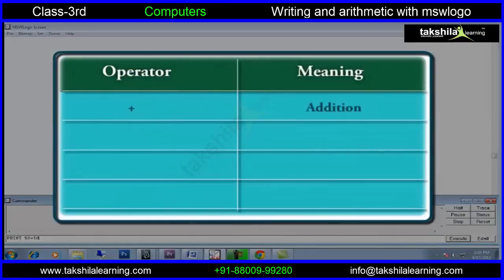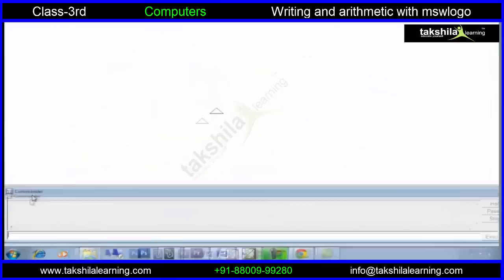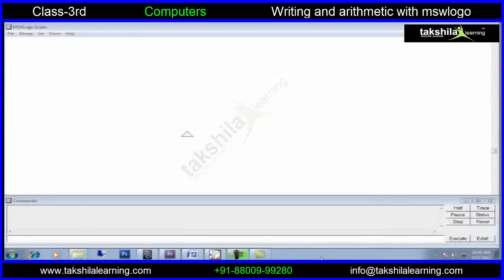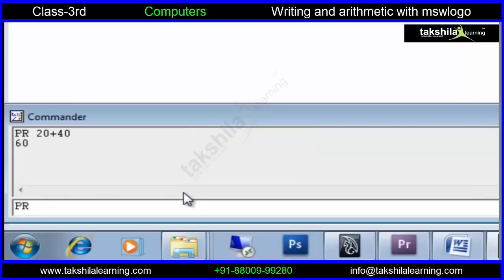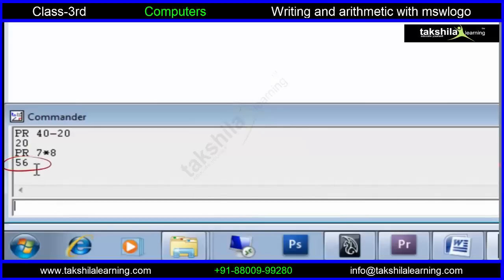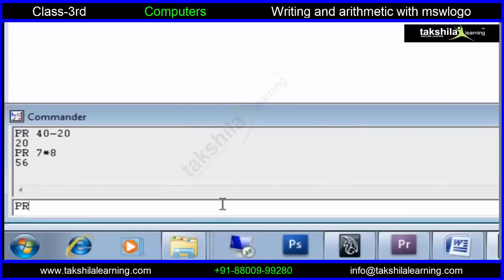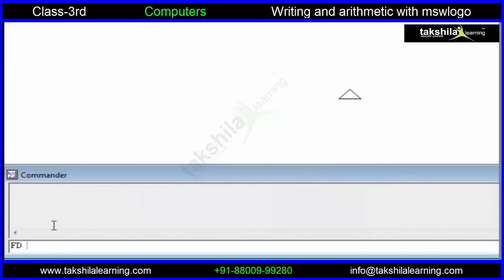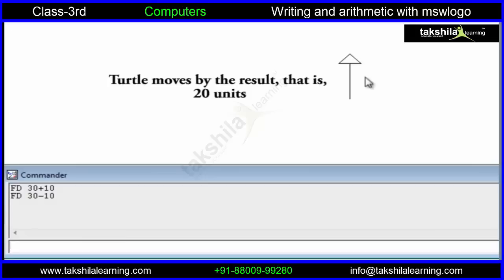CBSE Class 3 computer | writing and arithmetic with MSW Logo | NCERT | ICSE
Best online classes for school students. Offering class 3 computer in the 2D/3D mode with study material, worksheet with NCERT solutions for CBSE/ICSE to score excellent marks.